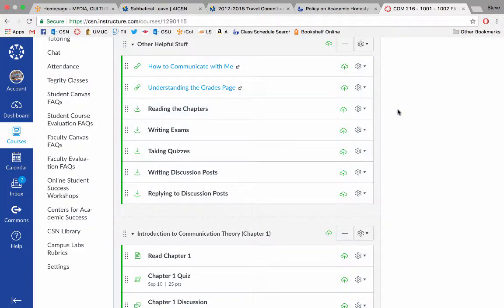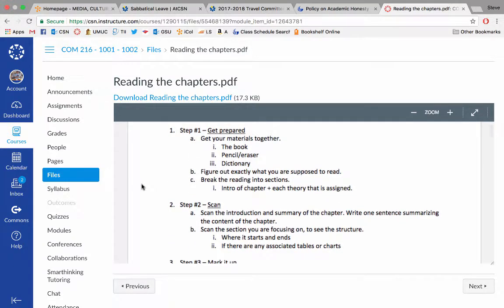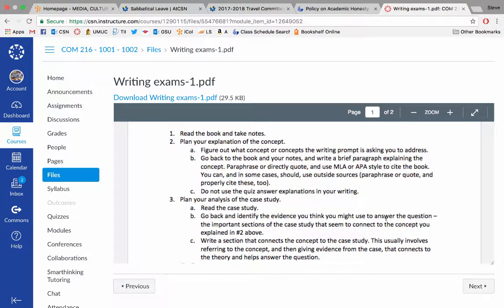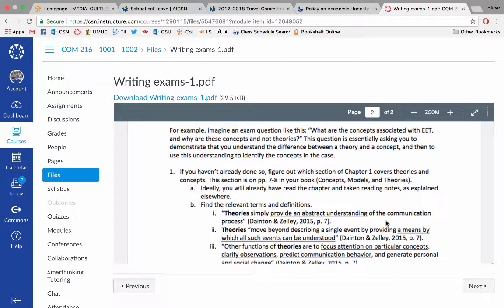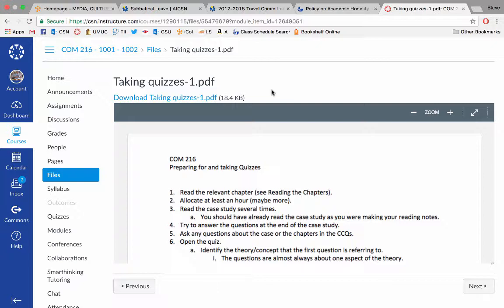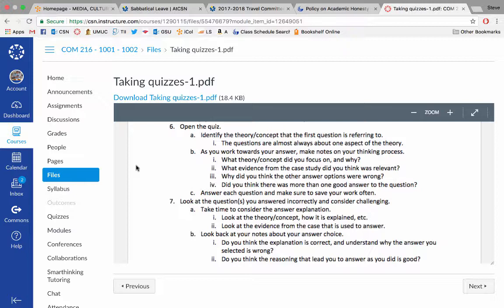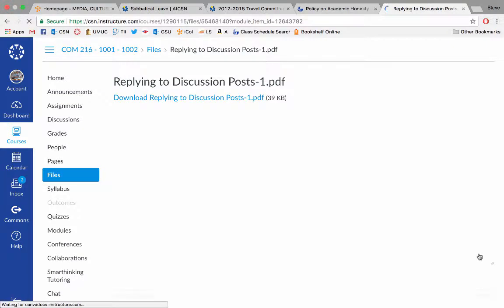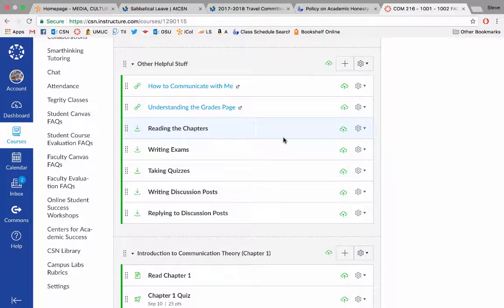COM 216 Big Picture Work